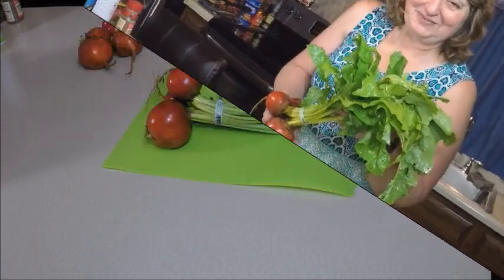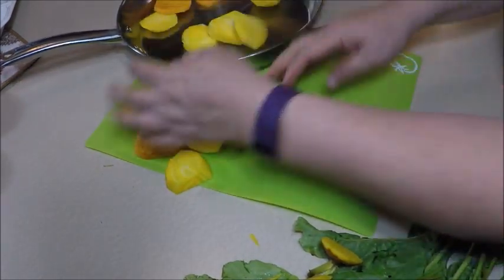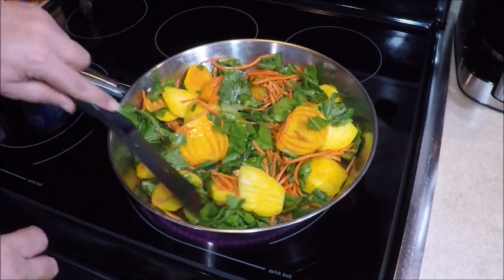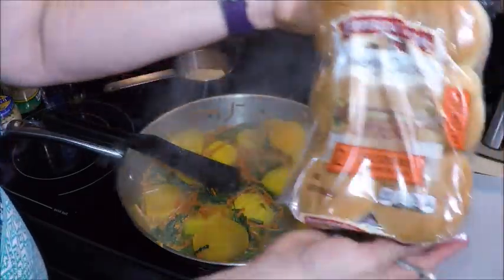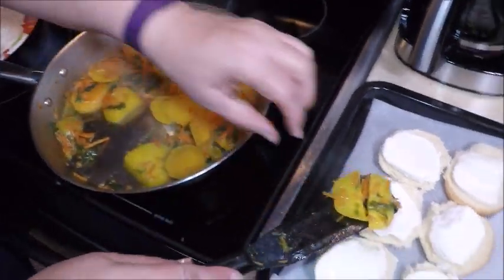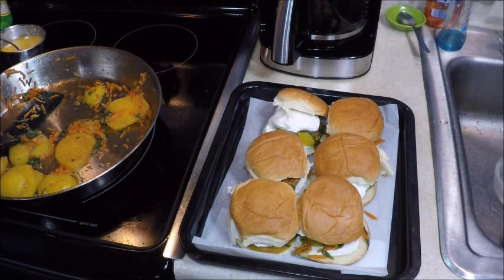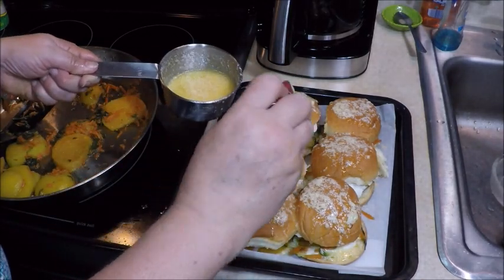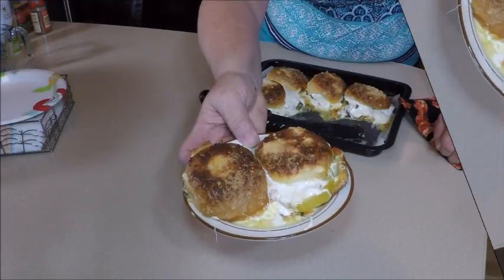Golden Beet Slider Sandwiches with Fresh Mozarella and Fixings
Like you never had!  Sliders filled with sliced golden beets and flavorful toppings.  Sliders cooked with shredded carrots and beet greens.  Then layered with fresh mozzarella, Kerrygold Blue Cheese, thinly sliced radishes and ranch dressing.  Brushed with butter, minced garlic and parmesan cheese, then toasted in Kitchenaid toaster oven.